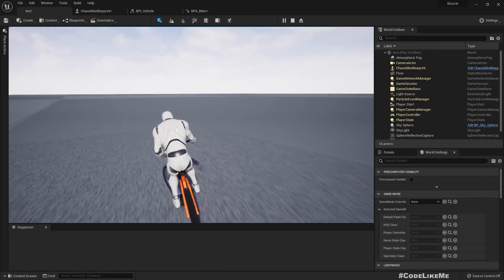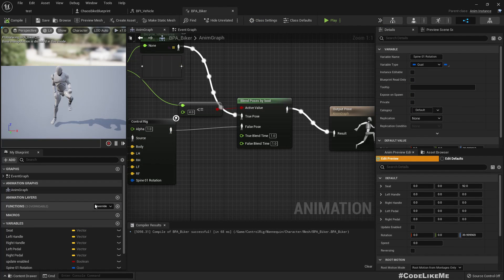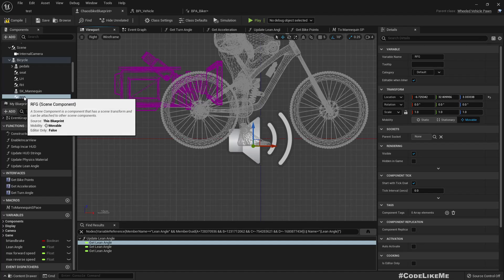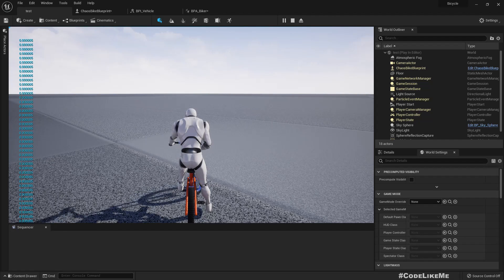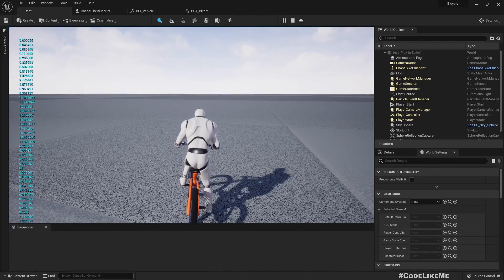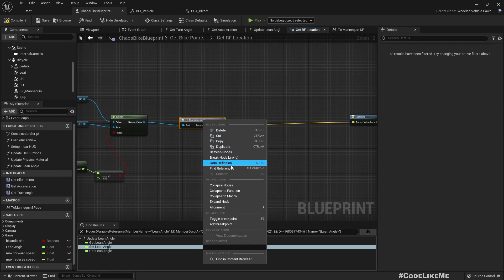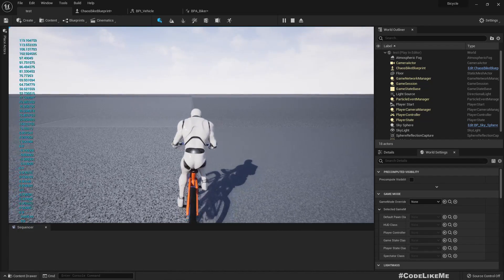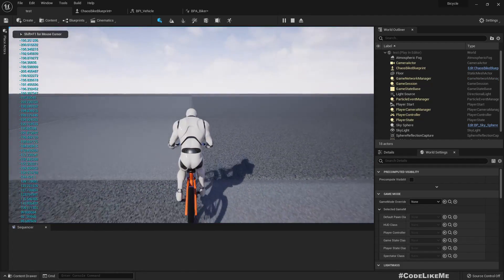Unreal Engine 5 - Bicycle Riding System with Full Body IK [part 7 - Idle State]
This is the 7th part of unreal engine 5 bicycle riding system with full body IK character tutorial series. Here I am going to rework on the riders idle animation when the bicycle stopped. Previously, when the bicycle is stopped, I played a separate animation, but that approach had some issues because such as hands doesn't move with the handle if player give a movement input. So, to avoid that, I am going to implement the idle state as well using the control rig. So, when the bicycle is stopped, character will put right foot on ground. Also the bicycle will be slightly leaned to the right side to allow character to touch the ground with foot.